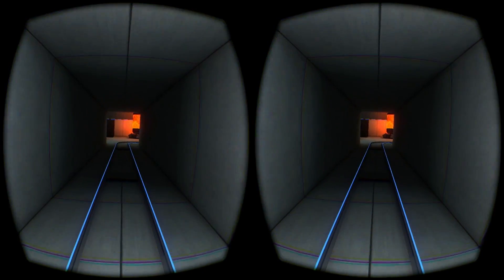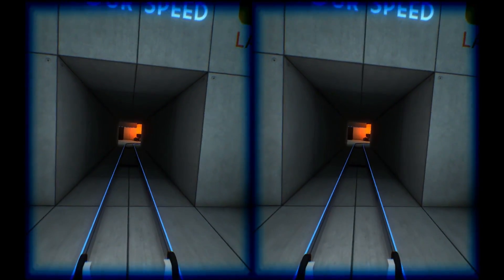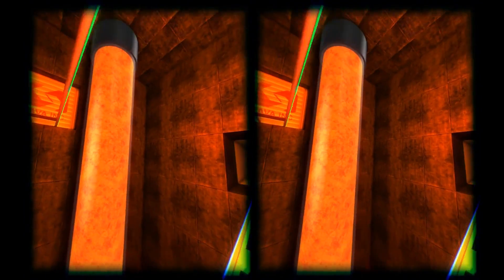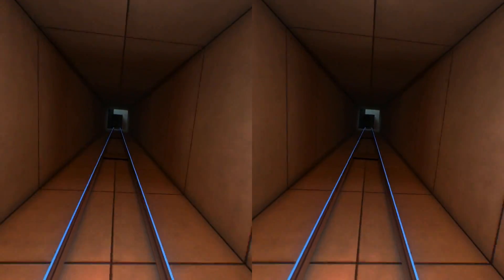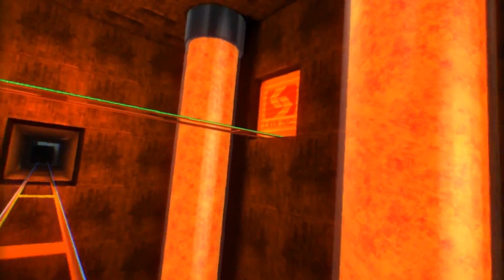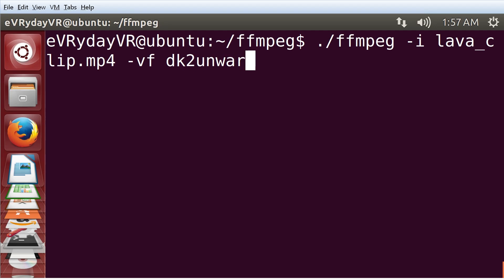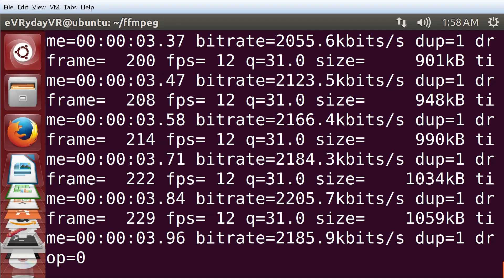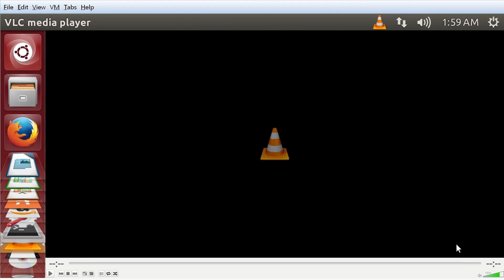Demo: ffmpeg unwarping video filter for Oculus Rift DK2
Today I've been working on a custom ffmpeg video filter to unwarp recordings of DK2 applications, and I show it off in this video. It's not quite ready for public consumption but I'll be sure to post about it when it is! Let me know if you'd find this useful or any other thoughts you have about DK2 unwarping and its applications.